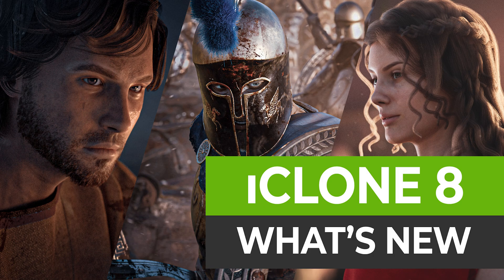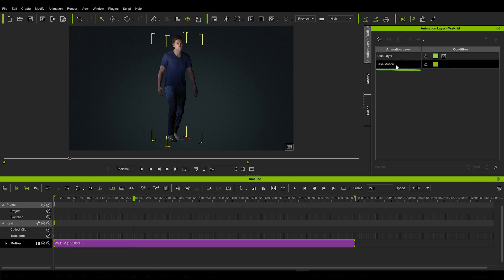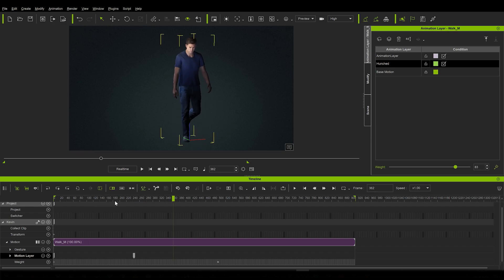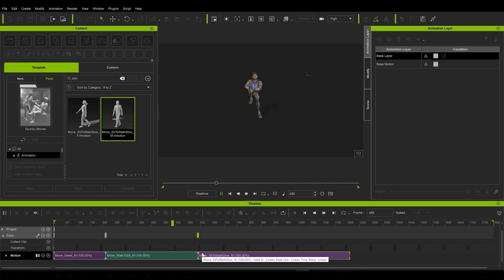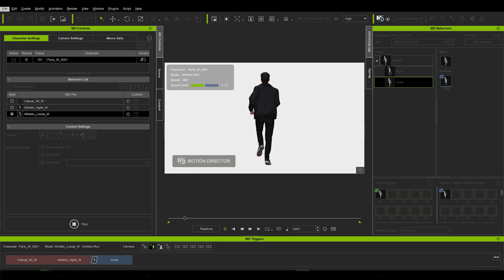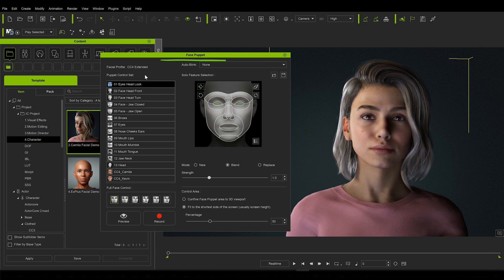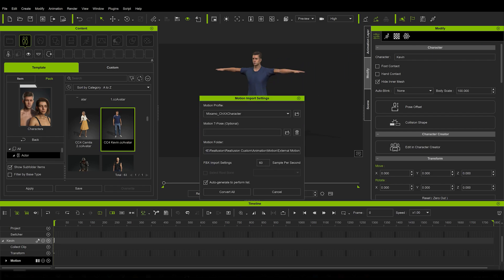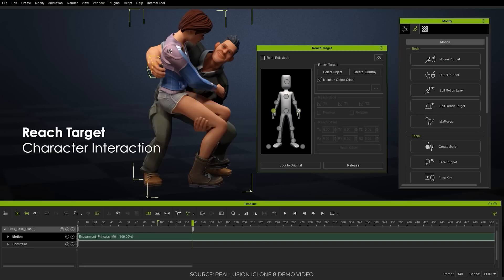What's New in iClone 8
The new versions of  @Reallusion  tools have come out and I was finally able to sit down and recap what's new and updated in iClone 8!

Timestamps:
00:00 - Intro
00:37 - Animation Layers
02:05 - Motion Correction
02:42 - Animation Tools
03:44 - Motion Director
04:28 - Facial Puppet
05:52 - Additional Changes